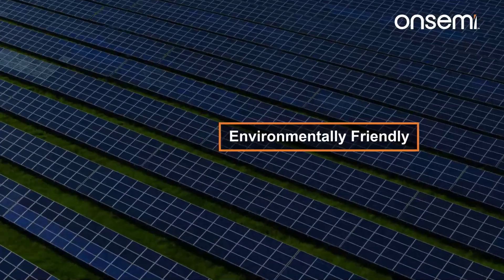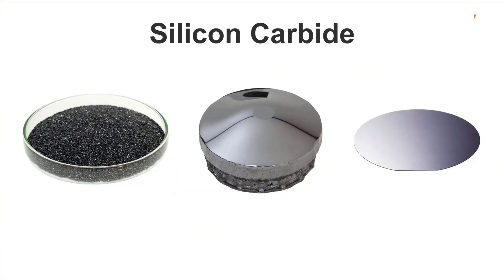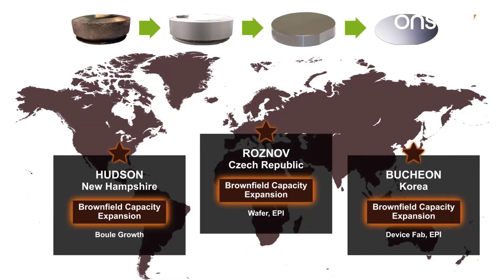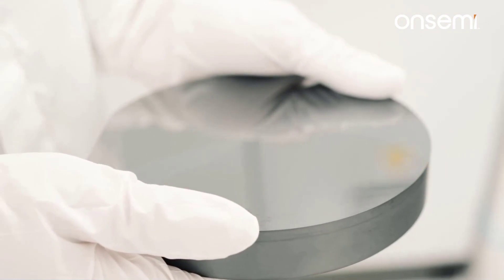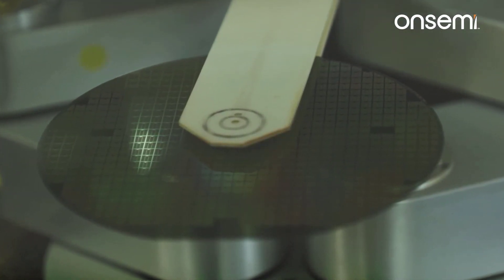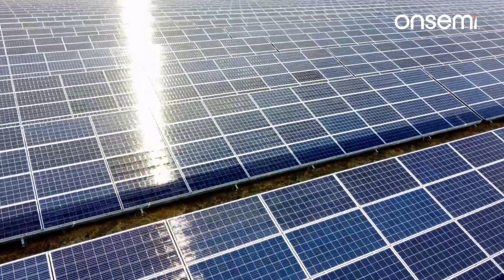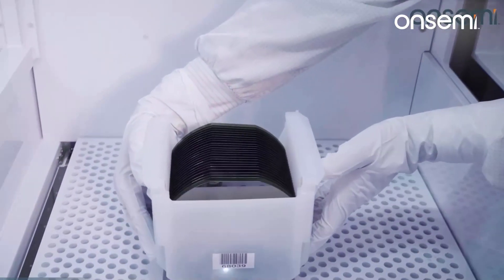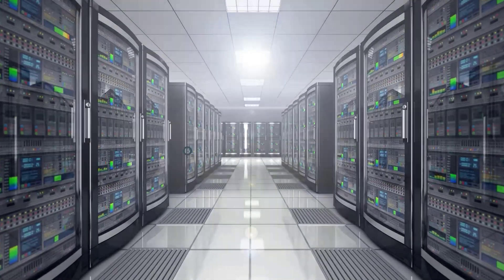End-to-End SiC Manufacturing Capabilities and EliteSiC Family Solutions Advance a Sustainable Future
to learn more about onsemi’s EliteSiC siliconcarbide family solutions deliver industry-leading efficiency.

As the world moves toward more environmentally friendly and sustainable energy solutions, onsemi is seizing this opportunity to be a leading advocate for building a better future. One of the primary ways we’re contributing to a more sustainable future is through the end-to-end manufacturing of siliconcarbide (SiC). Together with our end-to-end SiC manufacturing capabilities, onsemi EliteSiC family of products offer the superior performance and exacting quality standards of products to meet the needs of EV, energy infrastructure including DC fast charging, UPS, BESS, solar inverters and industrial drive applications.